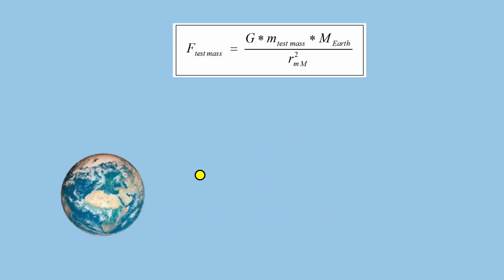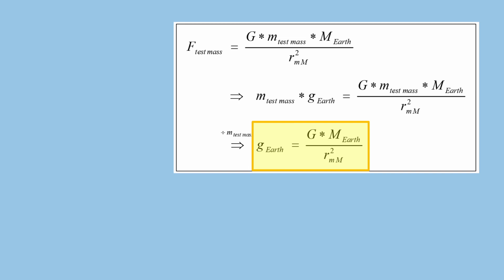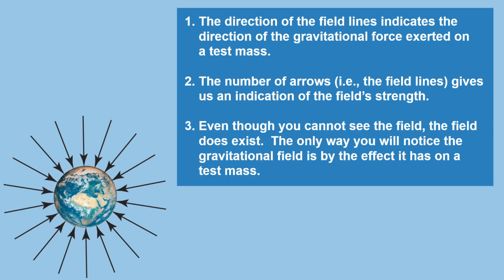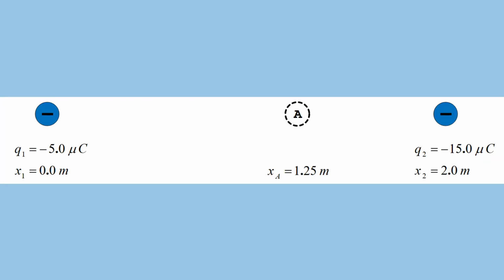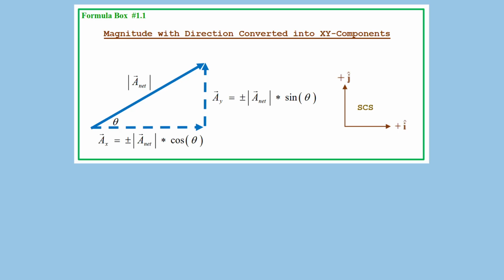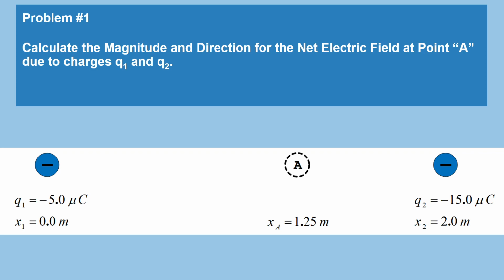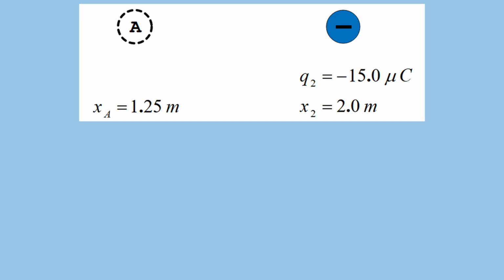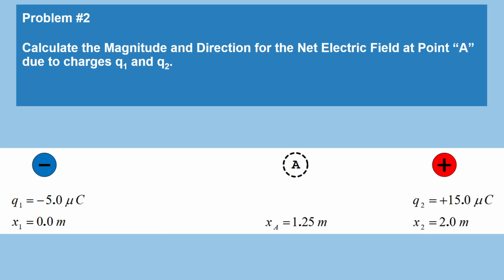Electric Field Calculations Using the Magnitude Method Video